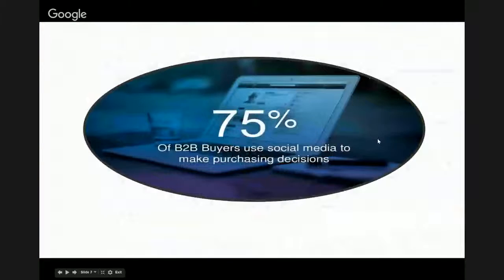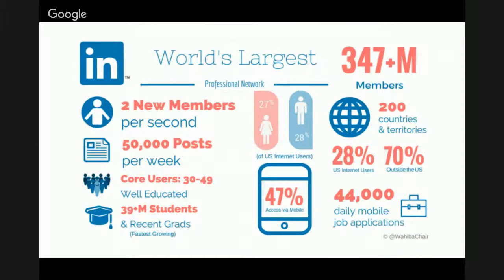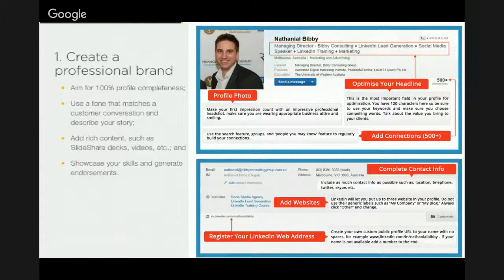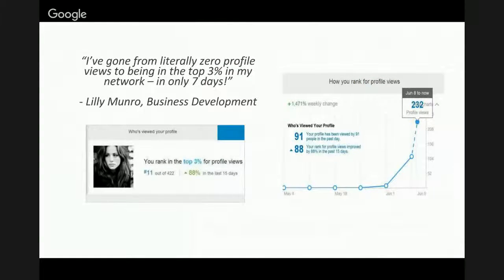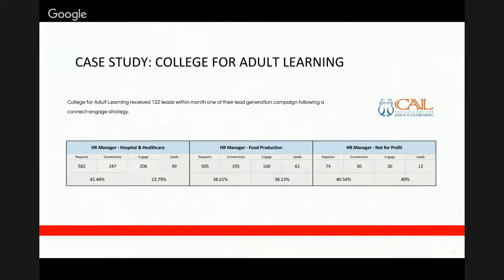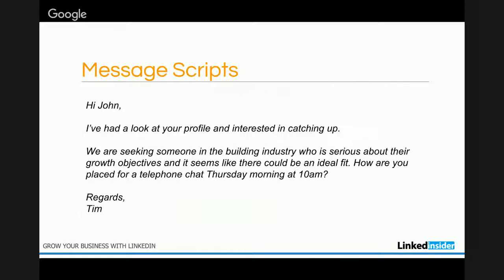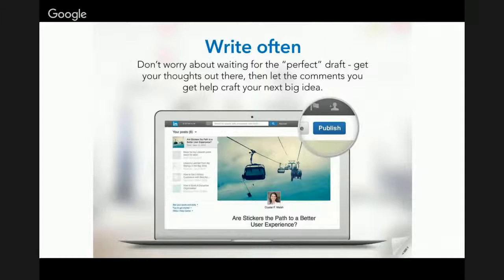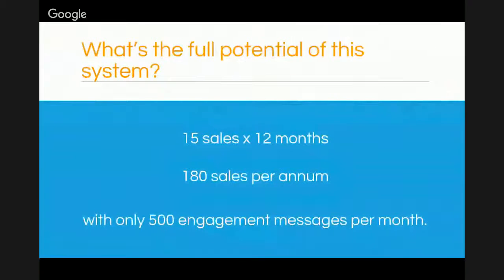Lead Generation Secrets Revealed - Bibby Consulting Group Live Workshop 2016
Nathanial Bibby is a digital marketer and founder of Bibby Consulting Group, a full-service digital marketing agency specialising in B2B lead generation. With over 12 years of Digital Marketing experience, Nathanial has been at the forefront of the information age.

During his career, he has helped 4,000+ businesses throughout Australia and South East Asia gain a competitive edge through effective business growth strategies.

Download some free gifts, get access to exclusive offers, live events and industry updates

📈 #1 LinkedIn Course - Updated 2021